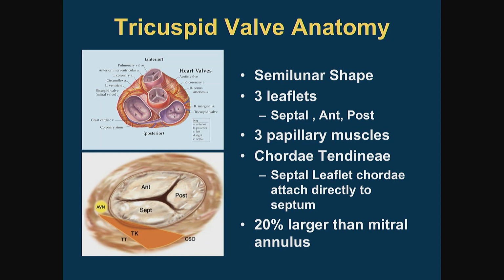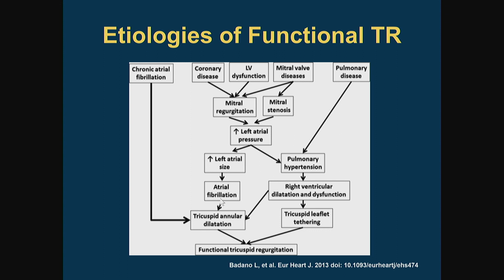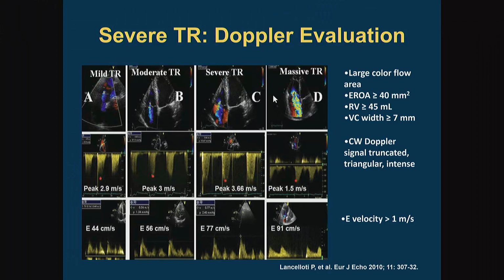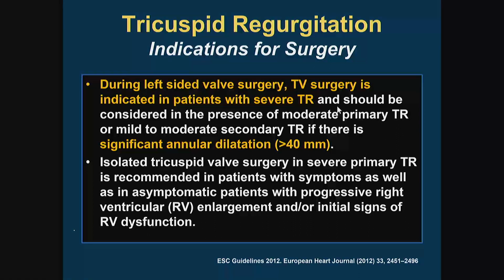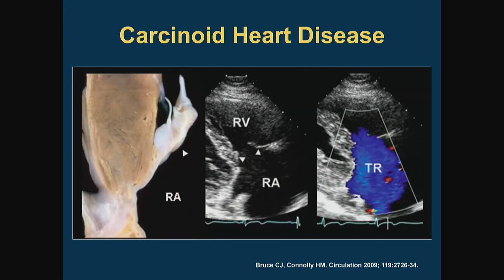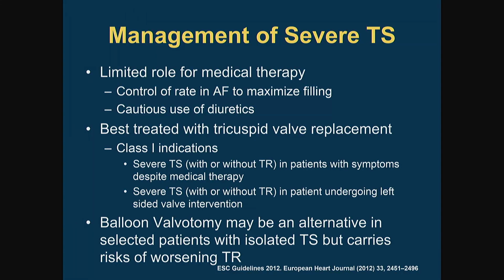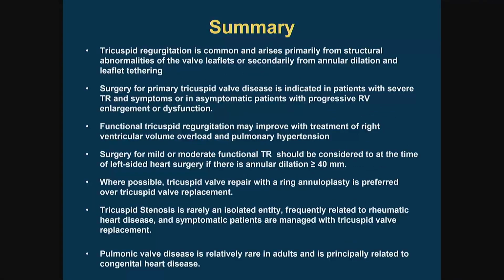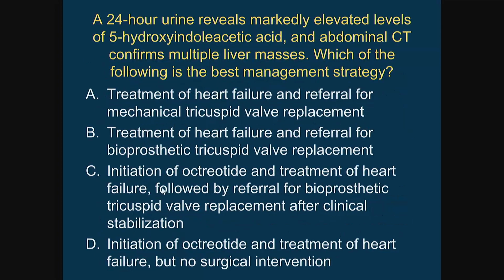Tricuspid and pulmonic valve disease